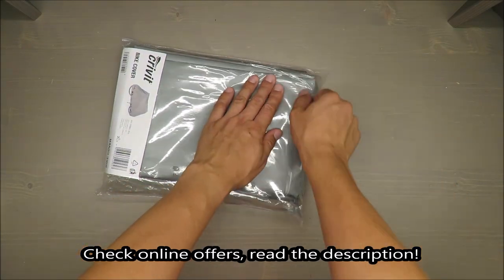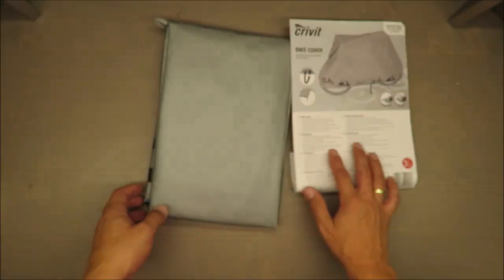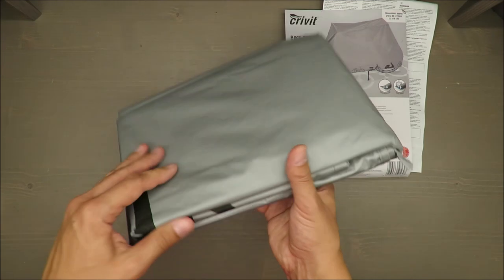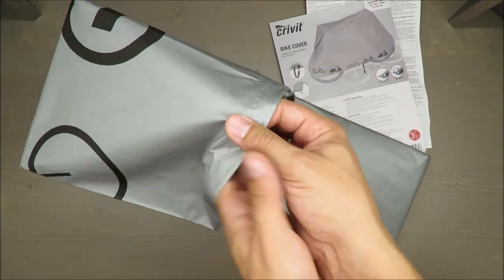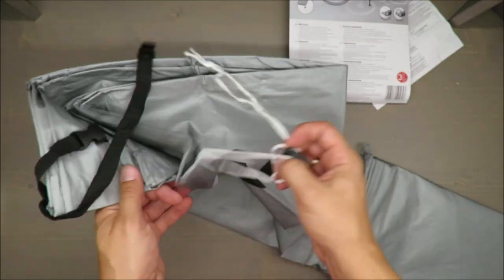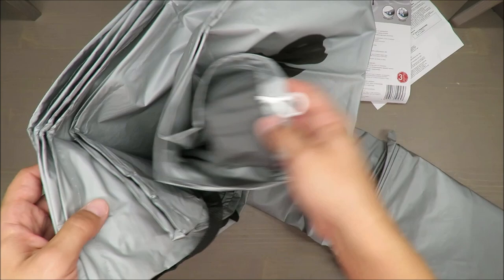Crivit Bike and Motorbike Cover UNBOXING / REVIEW / TEST (Lidl 120 x 80 x 110)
IAN: 340568

Features
Motorbike Cover
With large number plate window

Suitable for bikes, mopeds and scooters
Water-repellent, quick-drying and UV-resistant
With easily secured drawstring and click closure
Size approx. (cm): L210 x W80 x H110